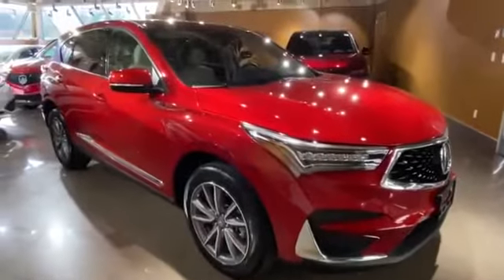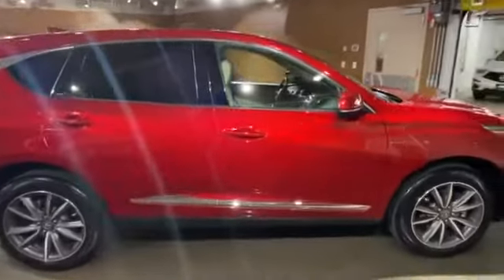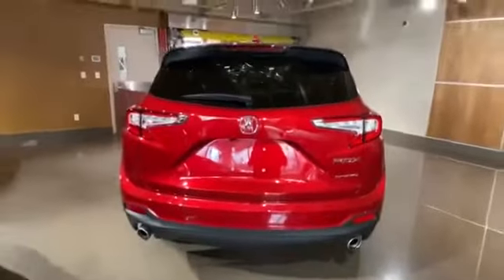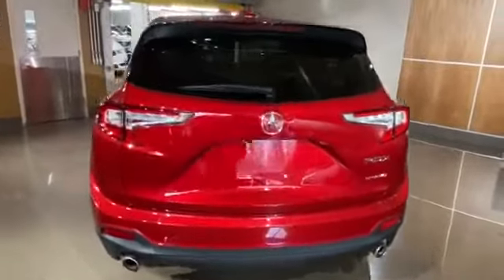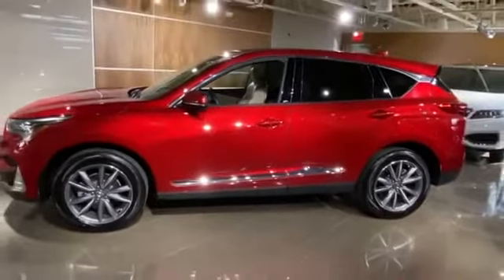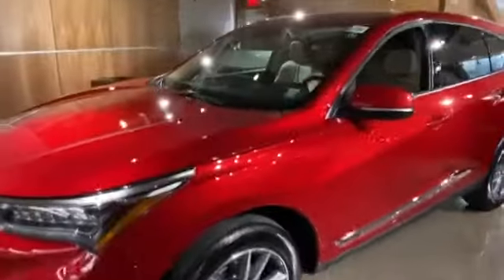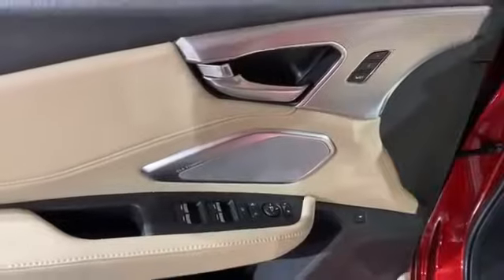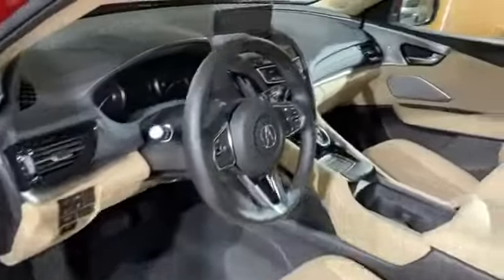Used 2021 Acura RDX w/Technology Pkg Roslyn, East Hills, Greenvale, Westbury, Glen Head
2021 Acura RDX w/Technology Pkg 5J8TC2H54ML001237 Video

This 2021 Acura RDX w/Technology Pkg 5J8TC2H54ML001237 is full of phenomenal features such as: